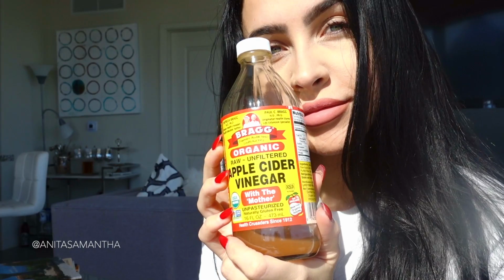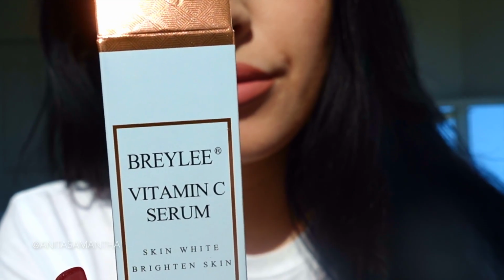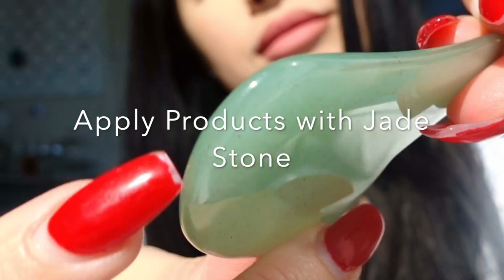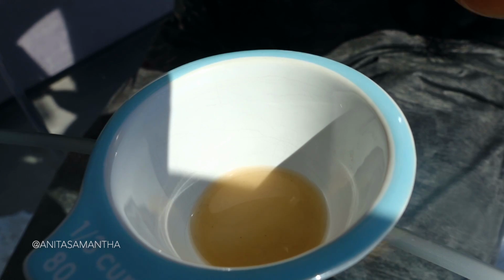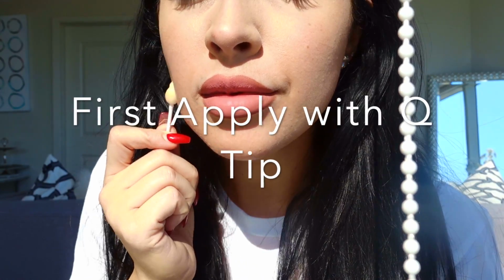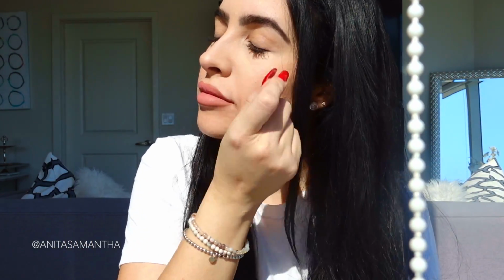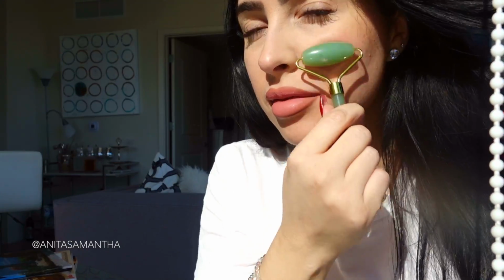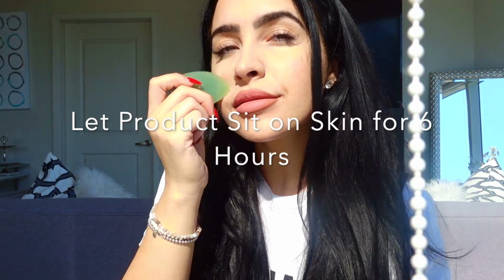DIY ACNE SCAR REMOVER | How To Get Rid of Acne Scars Naturally + Fast (Easy At Home + Clears Skin!!)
DIY Stretch Mark Removal At Home Naturally (How To Get Rid Of Stretch Marks Fast)
💥Open Me💥

MORE OF MY BEAUTY / DIY VIDEOS ♡

FAQS
My Current Foundation
My Setting Powder
My Go To Bronzer
♡What I Film With:
Everything I use to Film
My Tripod

Hi Babes! I got so many requests to do a Scar Removal, Acne Scar Removal, Face Scar Removal Tutorial, and Body Scar Removal. Simple Easy and Beautiful Skincare and I'm happy to say this video is wonderful for both! With both a DIY + Natural Remedies, Techniques, and Acne Fighting Serums I hope you find what you're looking for in this DIY Beauty video Tutorial!